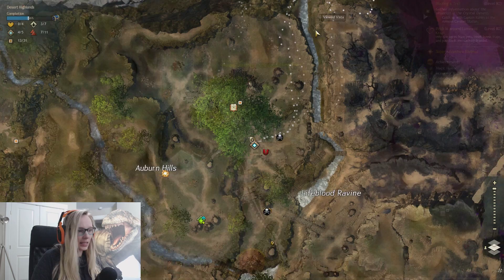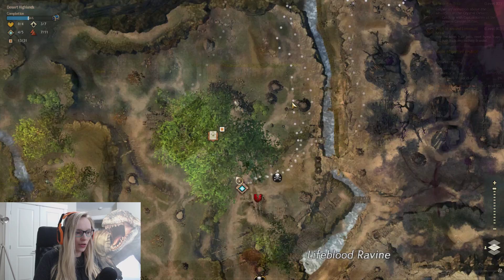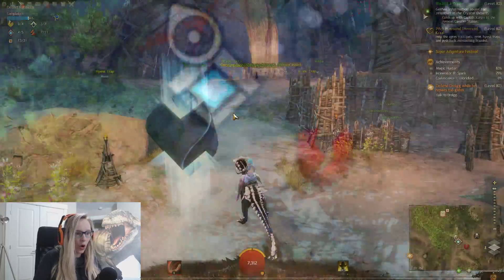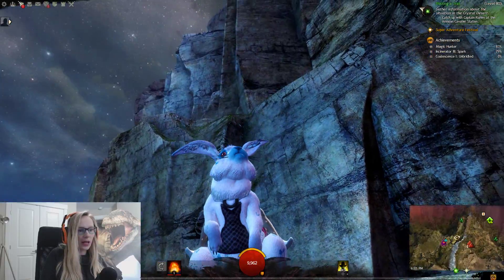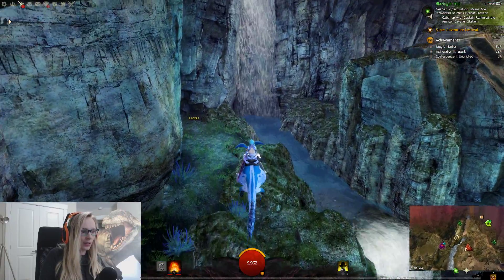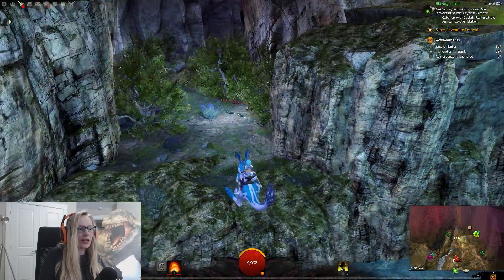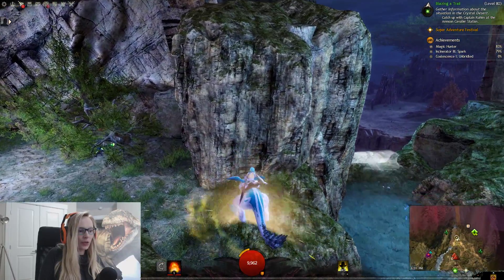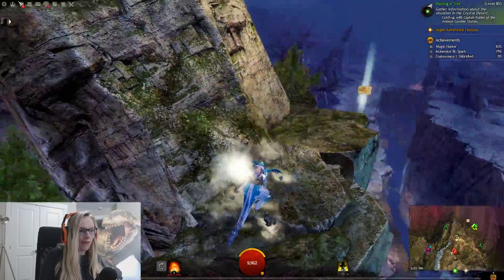GW2 Desert Highlands Lifeblood Falls Hero Point | Lifeblood Ravine Vista | LifeBlood Falls POI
Guild Wars 2 Desert Highlands Lifeblood Falls Hero Point and point of Interest.